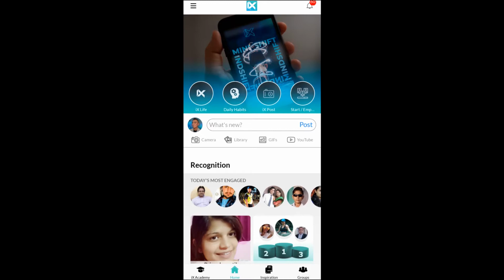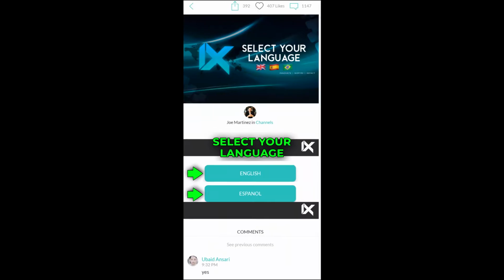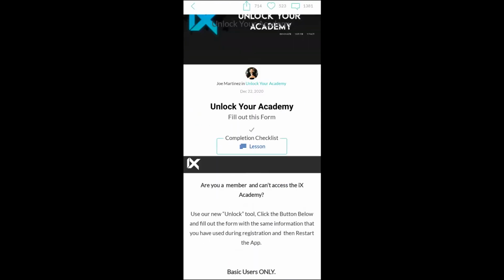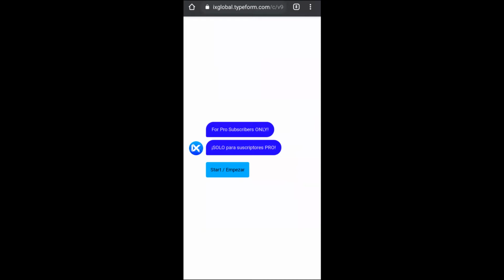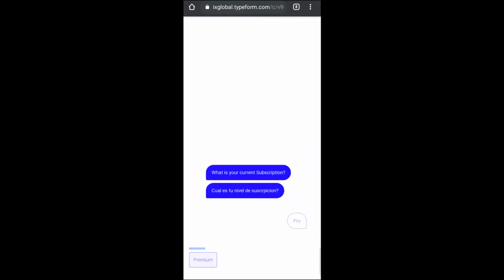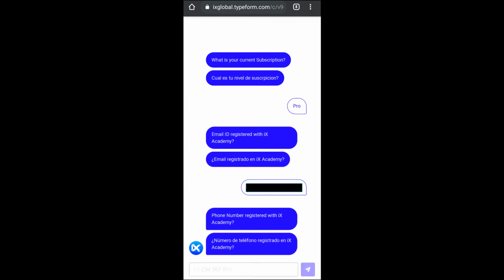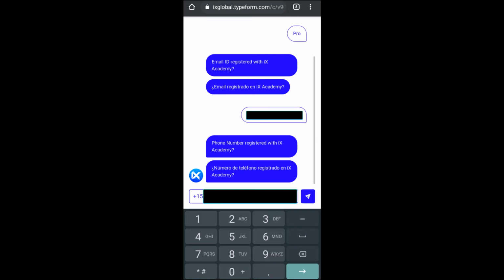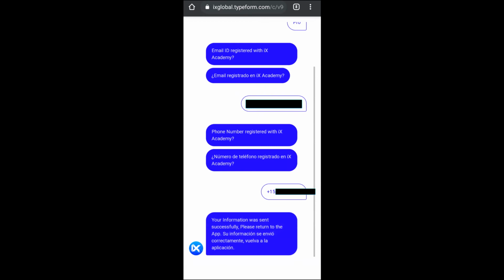iX Global Launch Process - How to Unlock Your Academy [OLD]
iX Global Tutorial Videos, presented by iX Global Market Expert: Zay Molina.
In this video, I walk you through how to unlock your academy in the iX Global App.